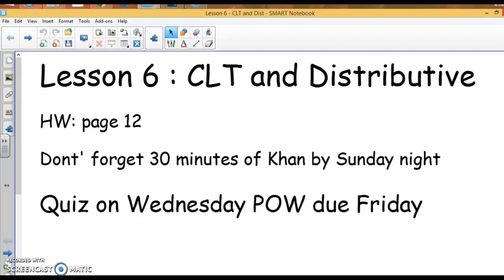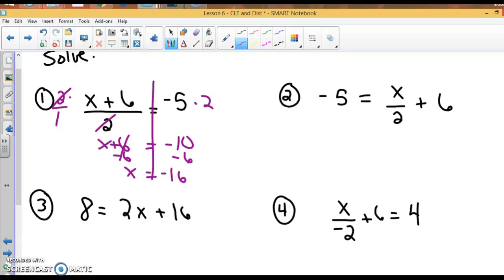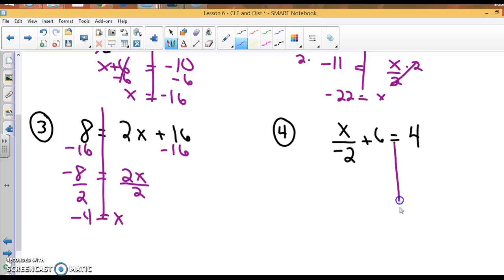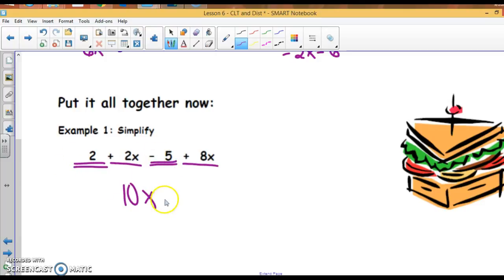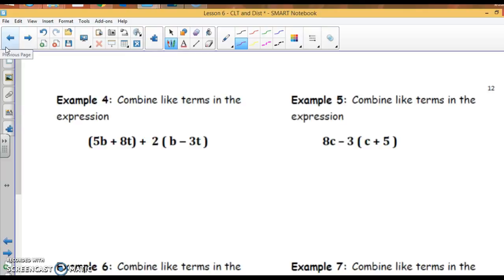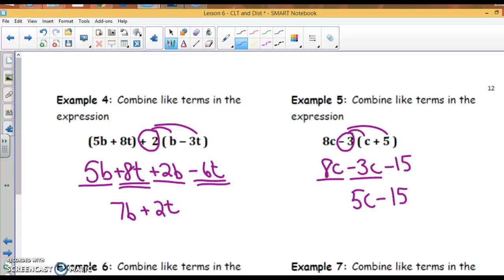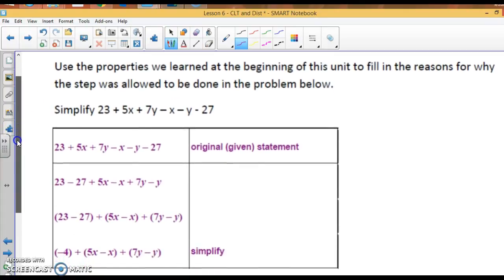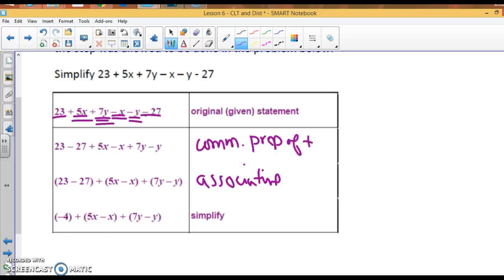ADV PA Unit 2 Lesson 6